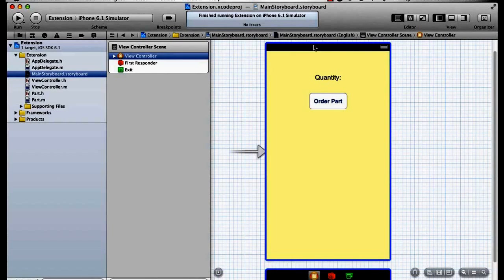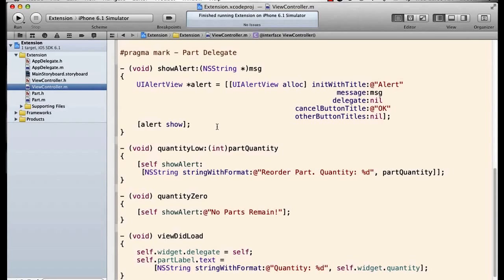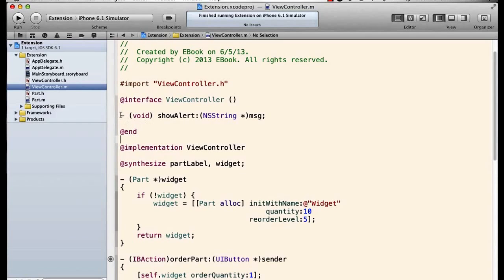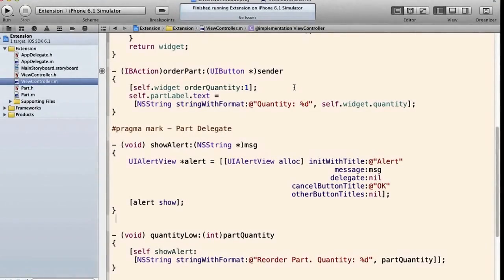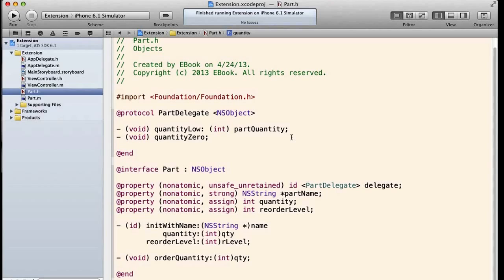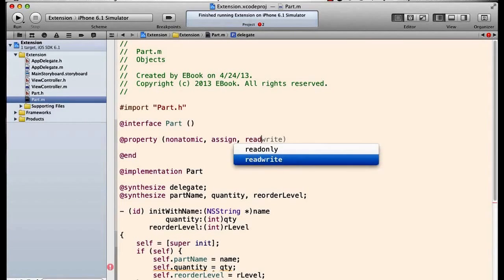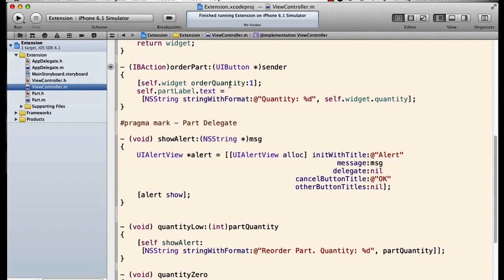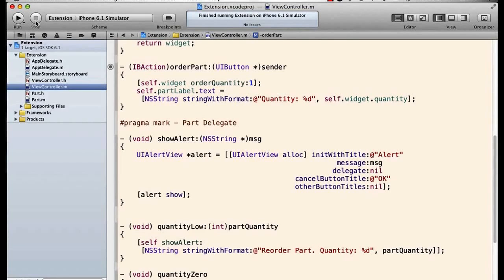Extensions in ios